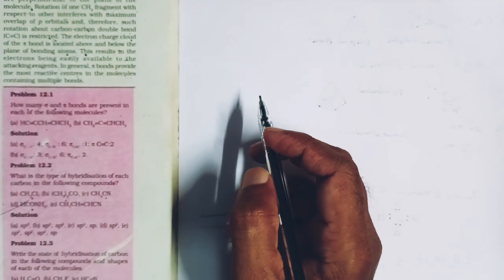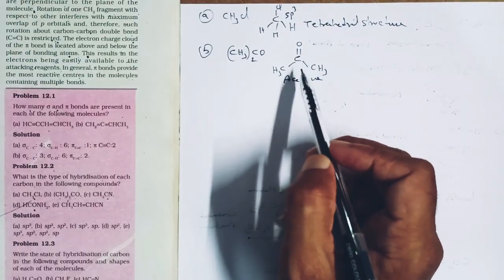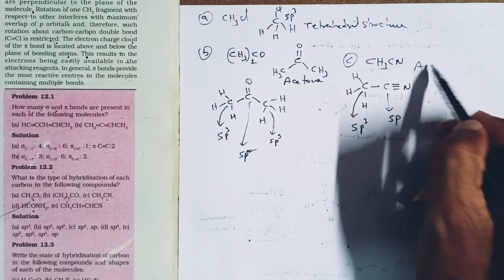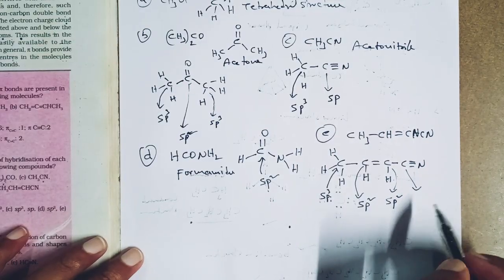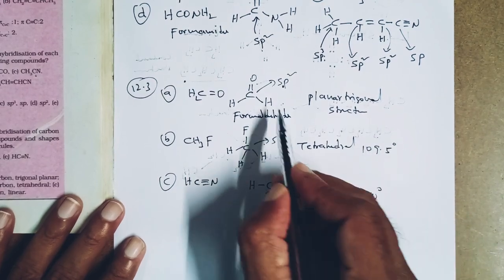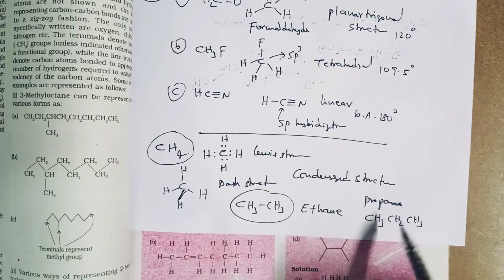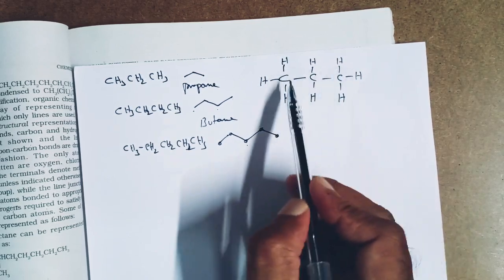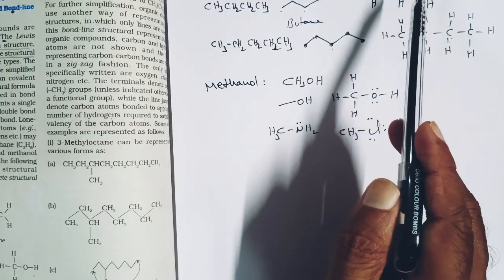NEET NCERT ORGANIC CHEMISTRY LECTURE 6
In this video I have discussed about how to write different structures for organic compounds